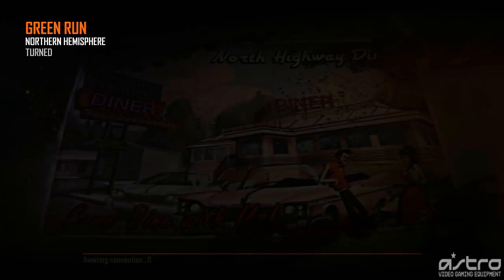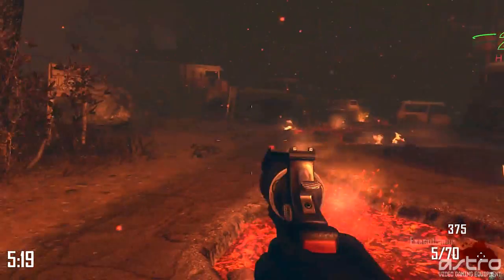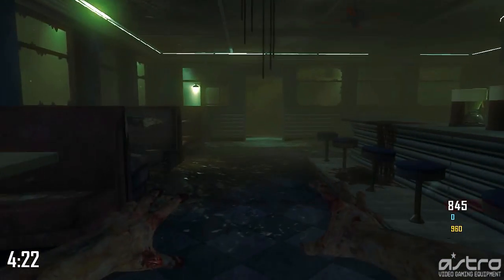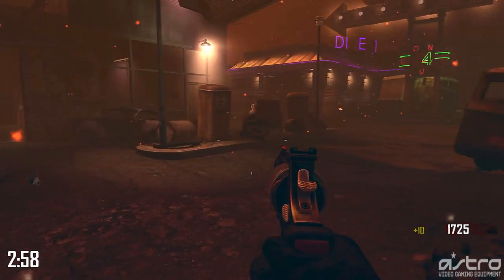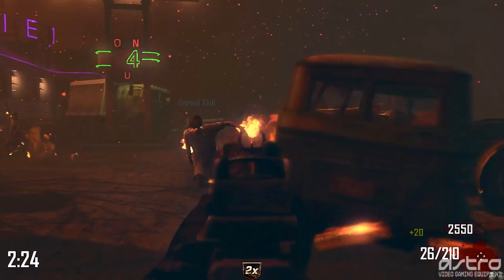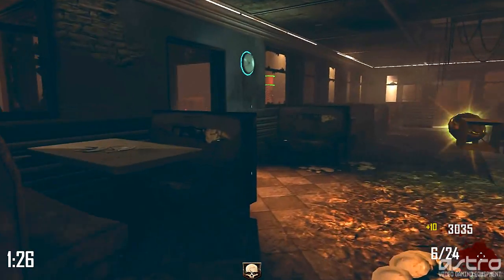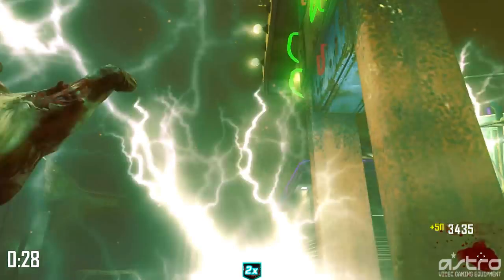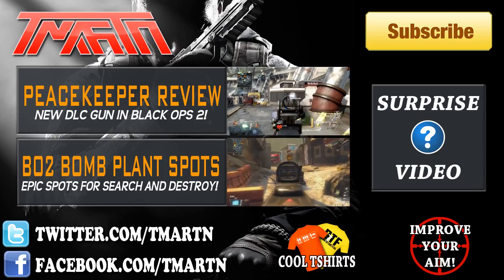New "Turned" Zombies Black Ops 2 Gameplay (BO2 Play as a Zombie Game Mode Revolution DLC)